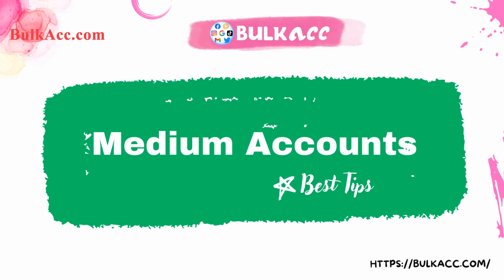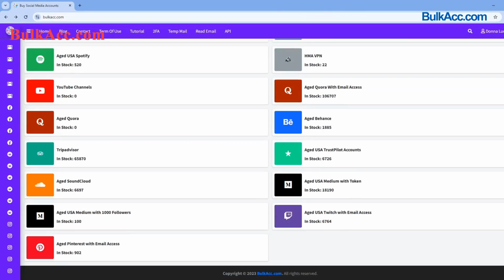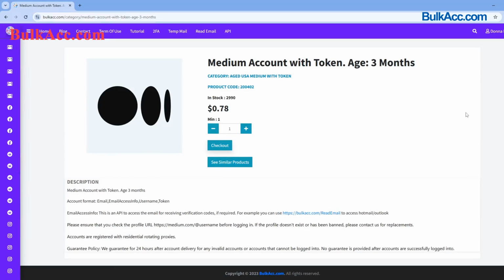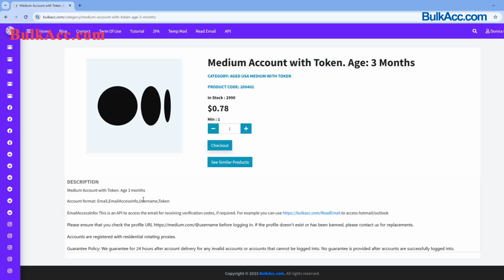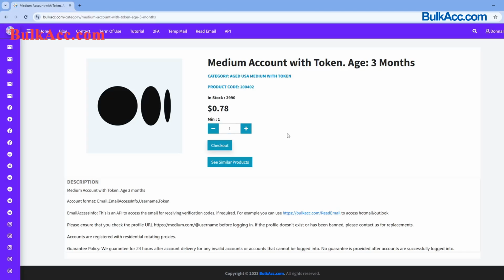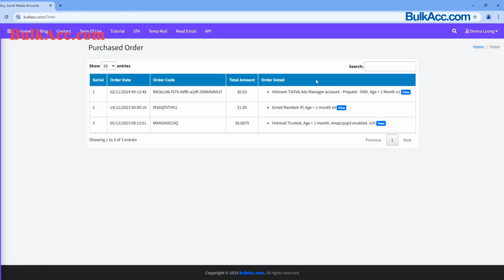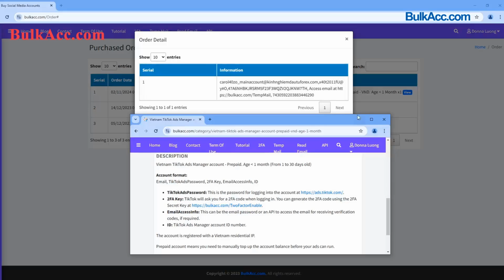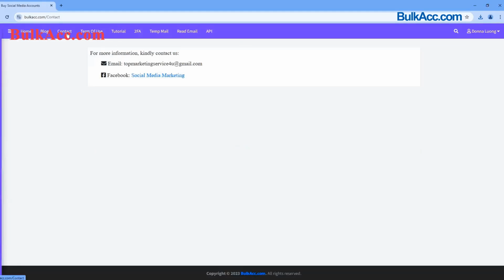Quick Tricks To Create Medium Accounts Featuring Token.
Easy Tricks to Get Medium Accounts Including Token.